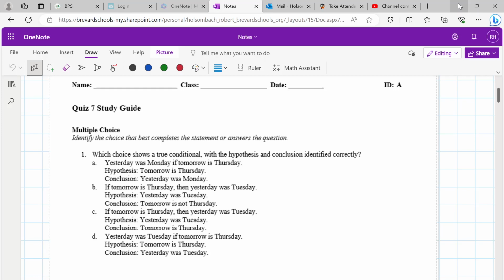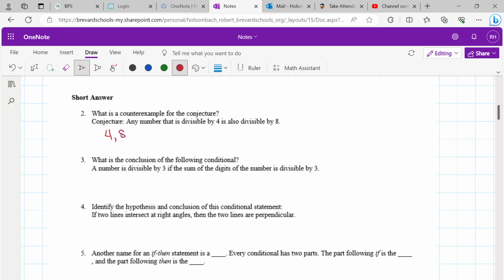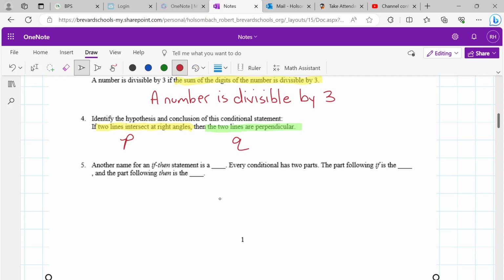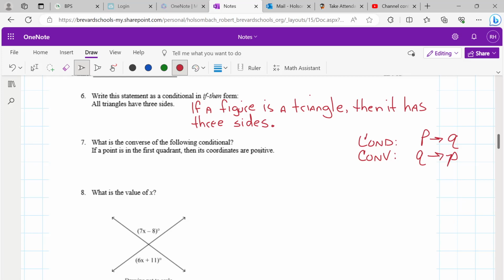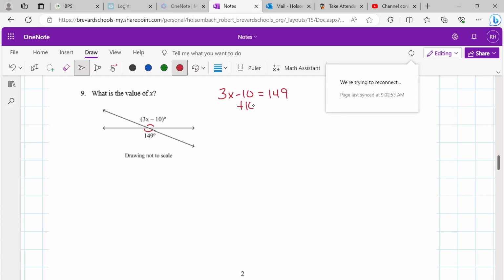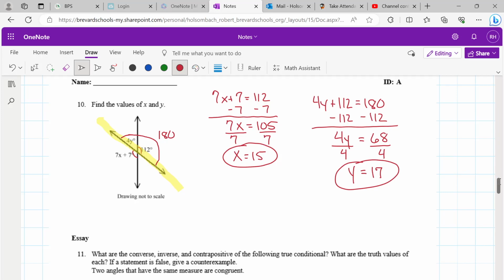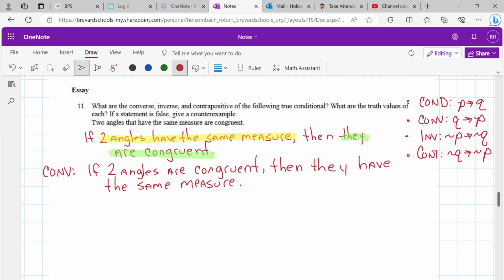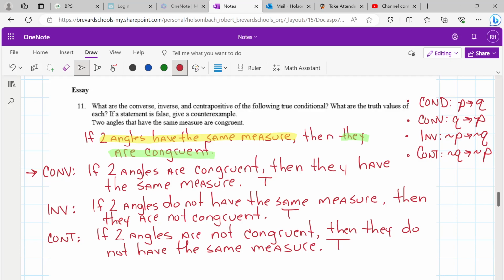09-28-23 Quiz 7 Study Guide